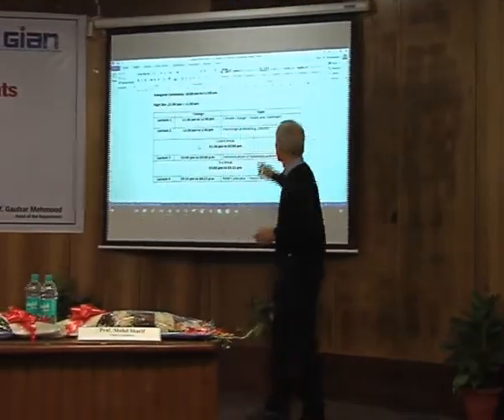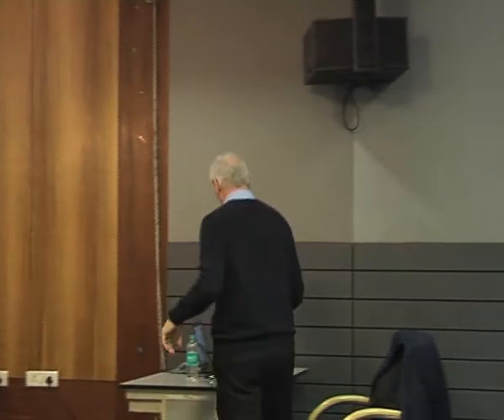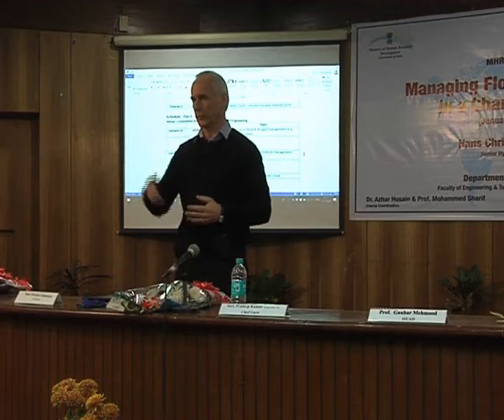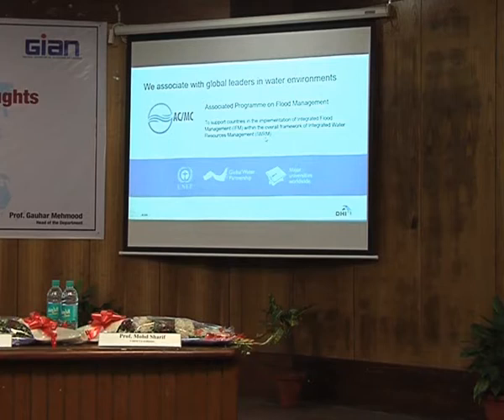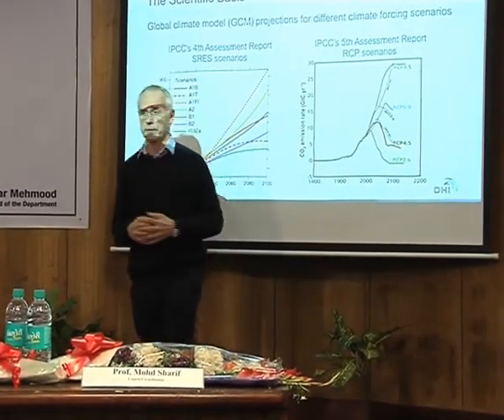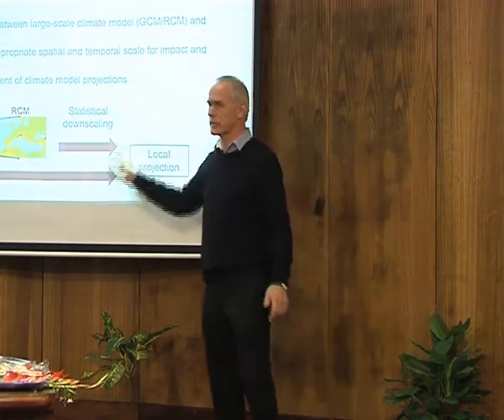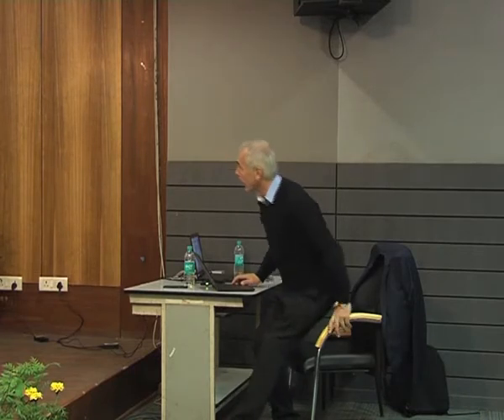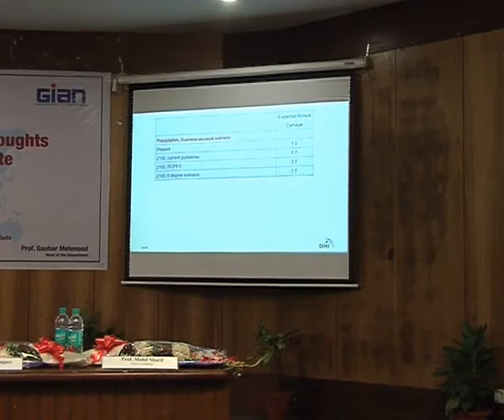GIAN Course(174028C02) Lecture 1 :Climate Change-Issues and Challenges